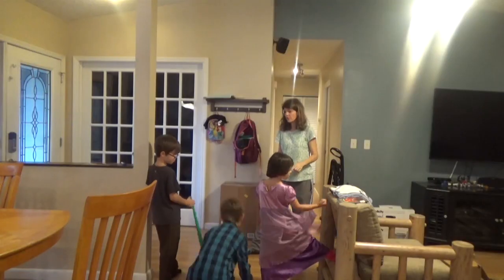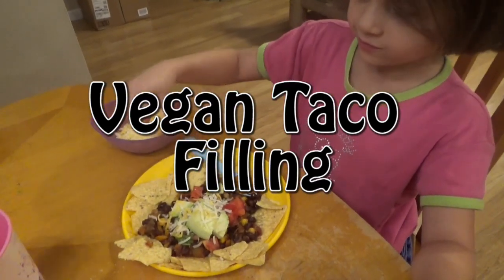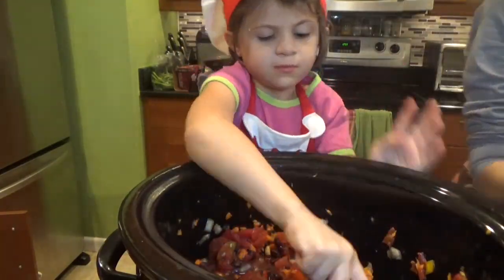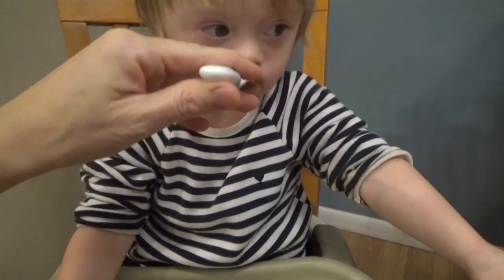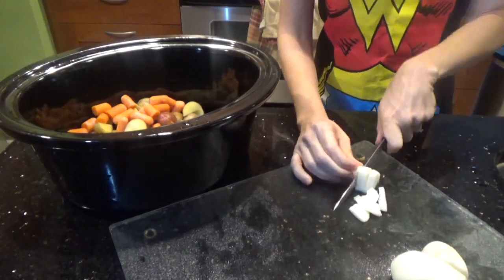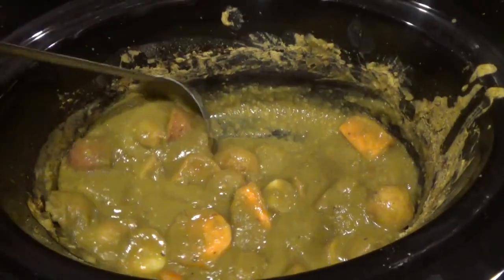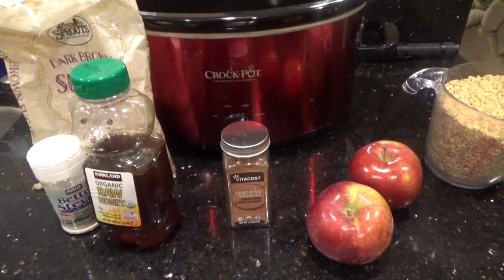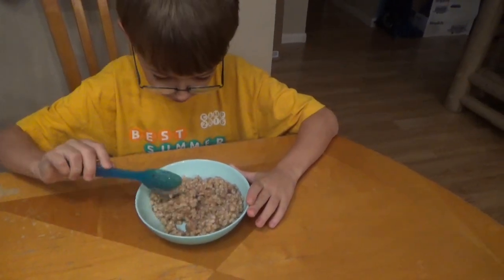Dump & Go Crock Pot Recipes 🌮🍵 Quick & Easy Vegan Friendly Recipes for Kids with Texture Issues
Dump & Go Crock Pot Recipes
Quick & Easy Vegan Friendly Recipes for Picky Eaters

Here are 3 of my favorite recipes that are quick and easy and will fill your kids tummies. They are also great for toddlers and babies as they transition to table food as well as kids struggling with Oral Texture issues, picky eaters, and kids with Sensory Processing Disorder.

1) Vegan Taco Filling
2) Split Pea Soup
3) Apple Cinnamon Oatmeal

If you want a trick to help you stop your toddler from throwing food on the floor during meal time:

Here are the other channles that collaborated on this video with me:
1) Eric Lucas
2) Fields Full House
3) Our Blessed Life
4) Pennies and Salt
5) Faith Through Arrows
6) Home Sweet Homeschool